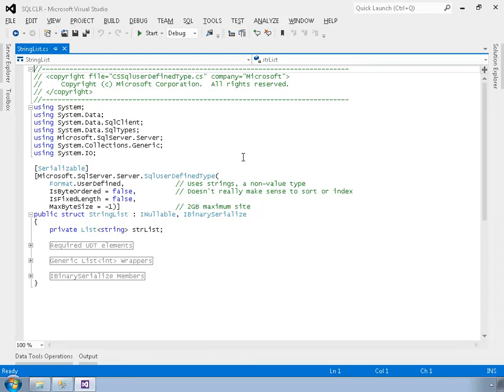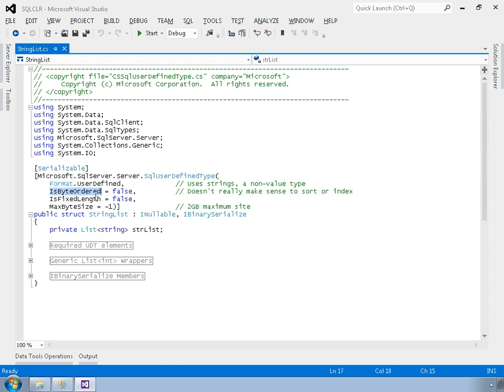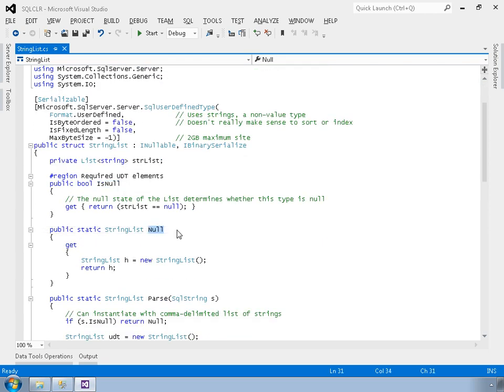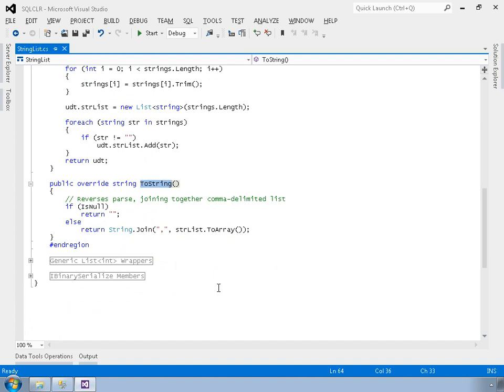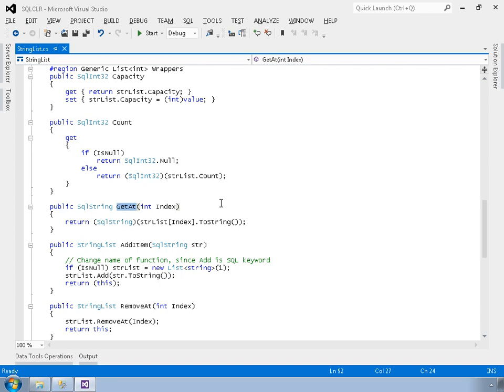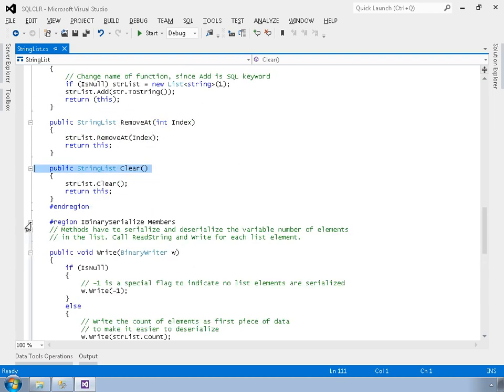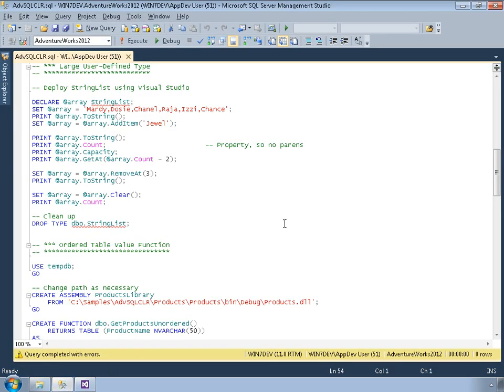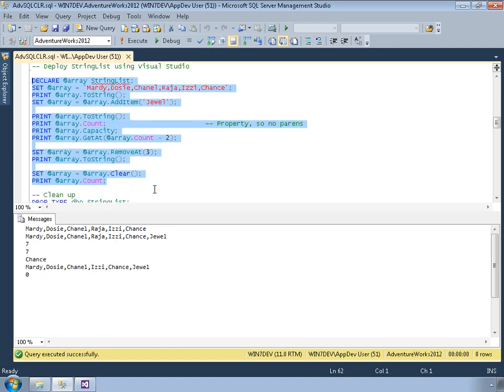SQL 2014 Developer, Part 06 Advanced SQL CLR Player LearnNowOnline 3